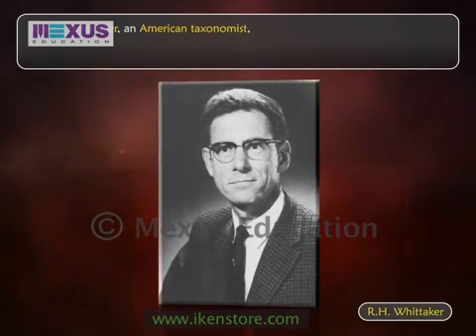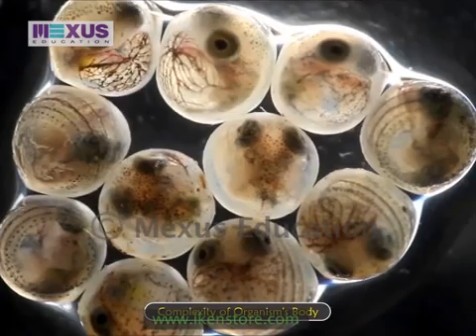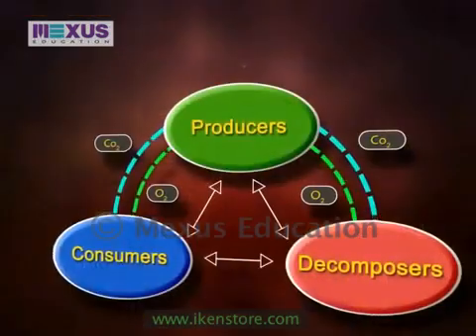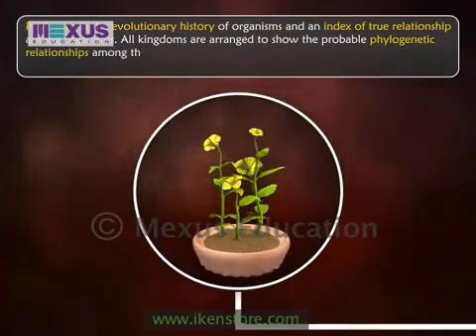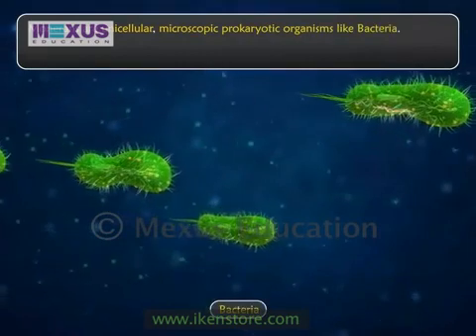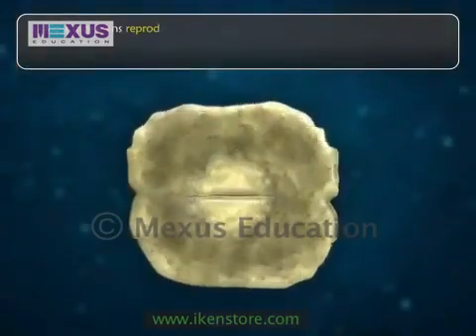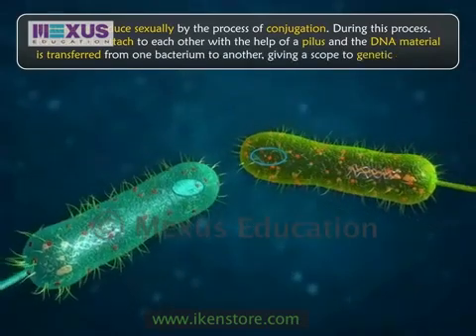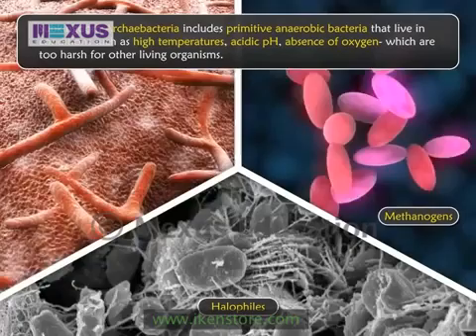kingdom monera _ Wihittaker's Five Kingdom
This video introduces Whittaker's Five Kingdom Classification system and explains the characteristics of Kingdom Monera.

 0:00  - Classification of Living Organism
 0:47  - Whittaker's Five Kingdom System
 5:05  - Characteristics of Kingdom Monera
 12:20  - Summary